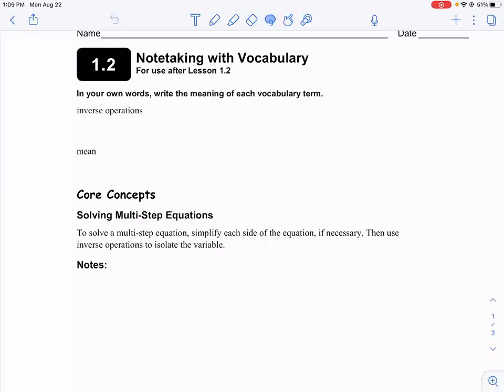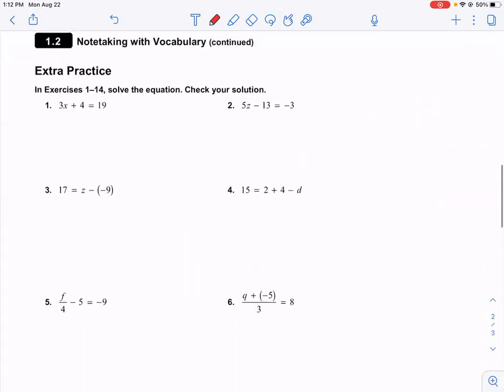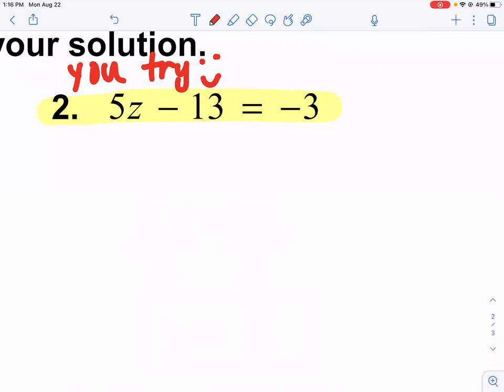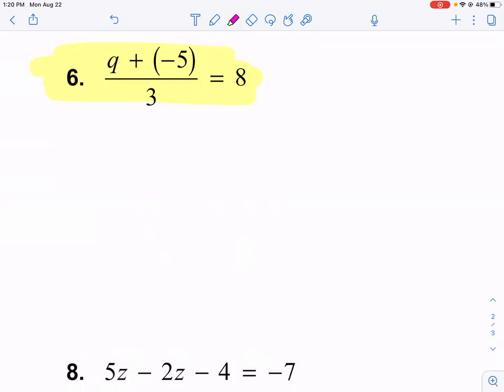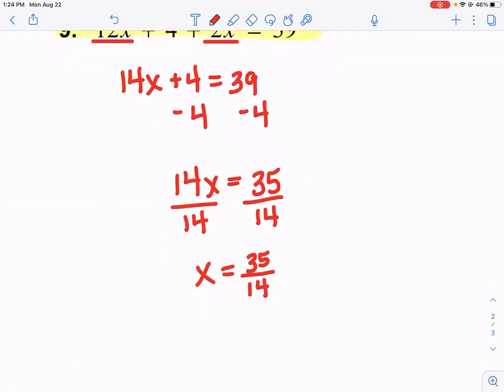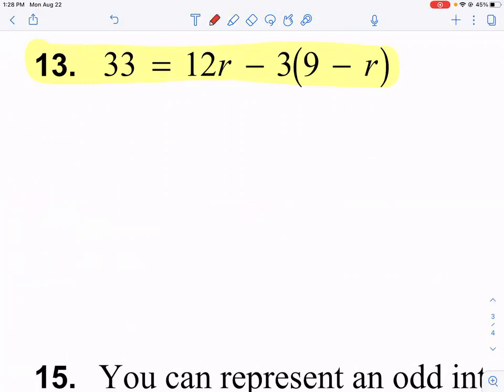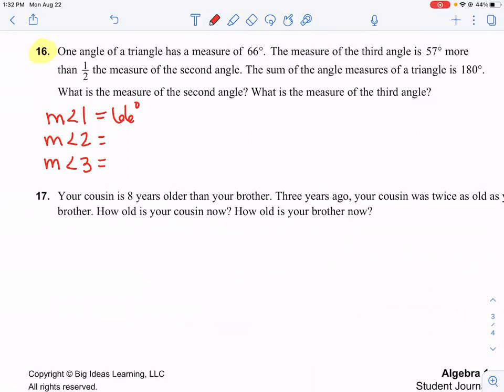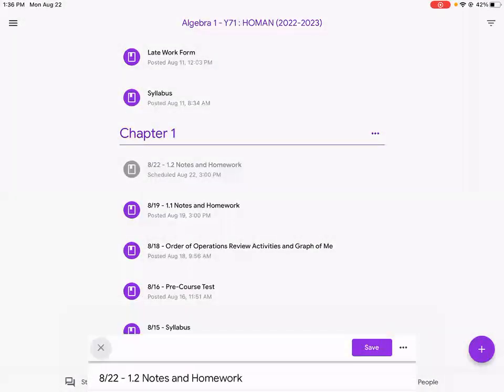1.2 Notes Alg (8/22/22)